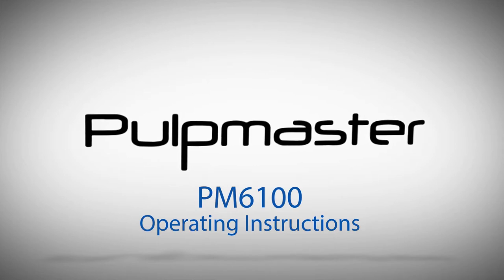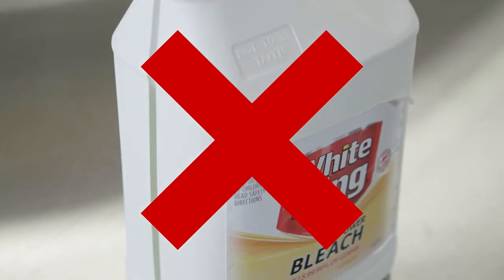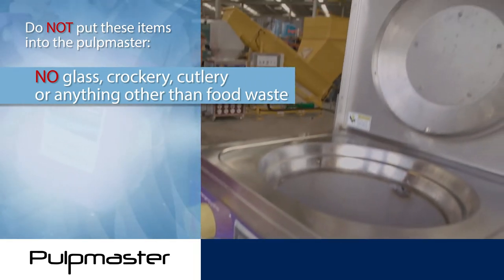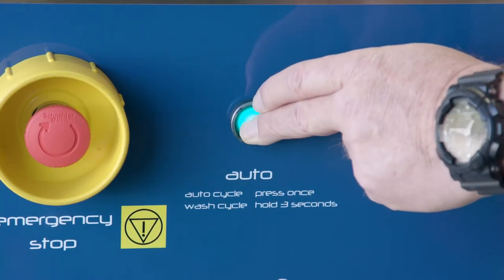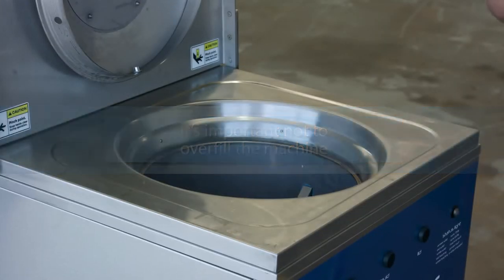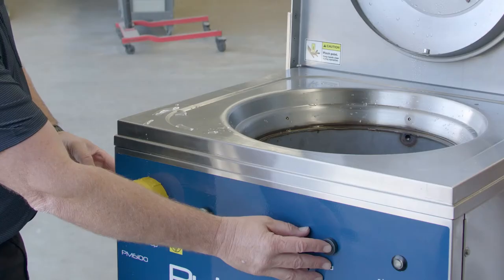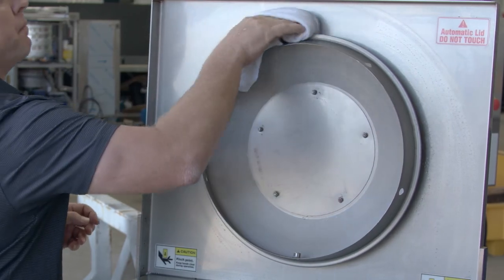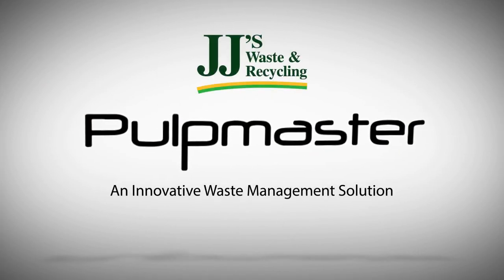Pulpmaster Training Video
Congratulations and welcome to the Pulpmaster team.

You are now on your way to reducing your environmental footprint as well as saving your business money in waste disposal charges.

Please watch the video below so we can start the Pulpmaster journey together.